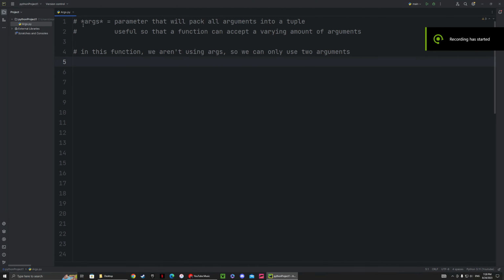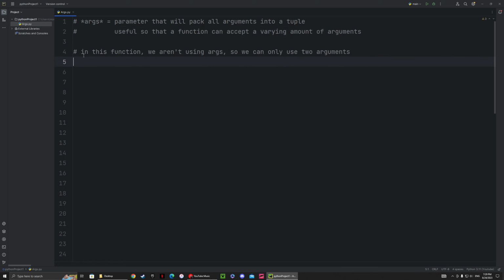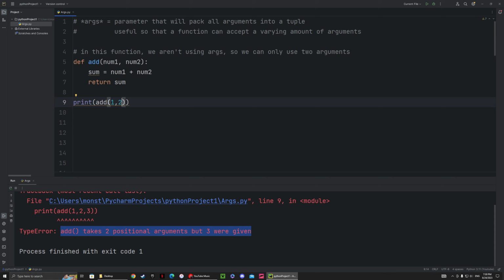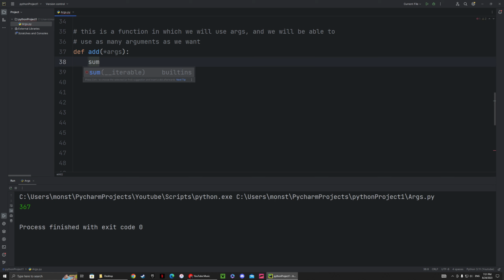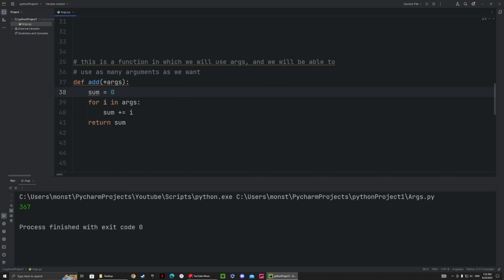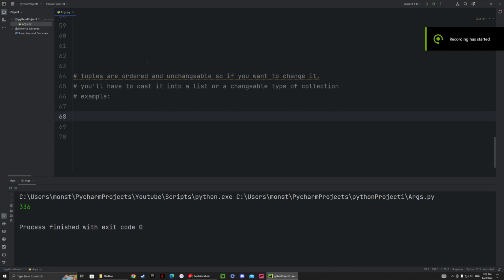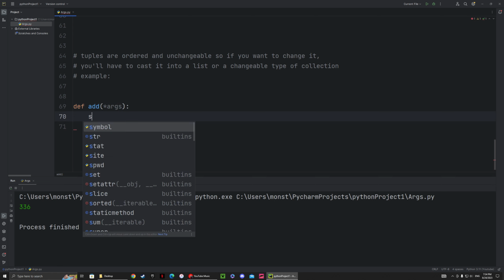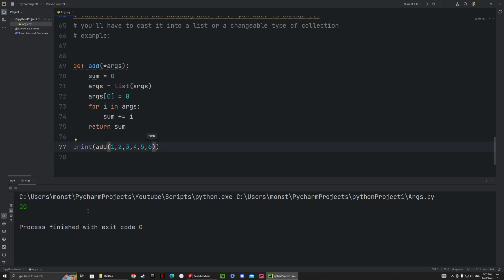args* In Python Are Easy!🐍